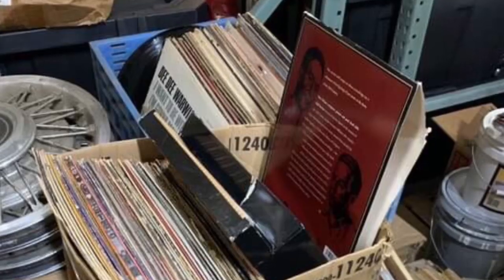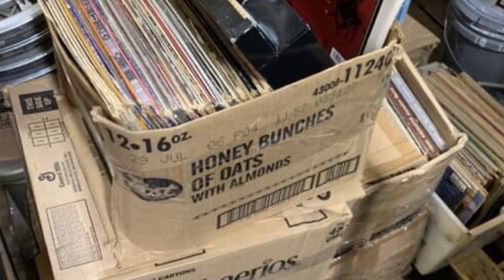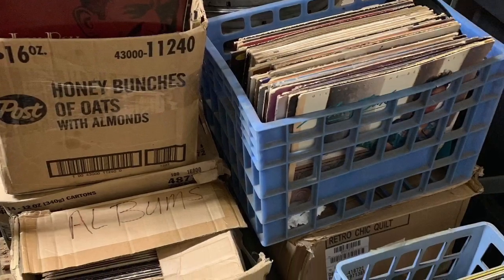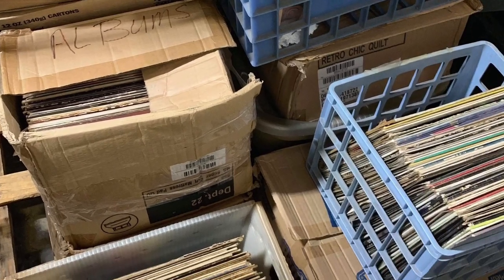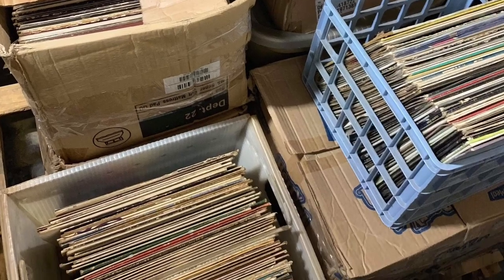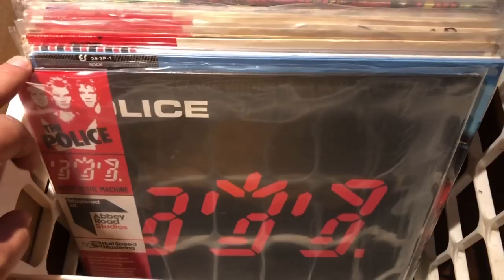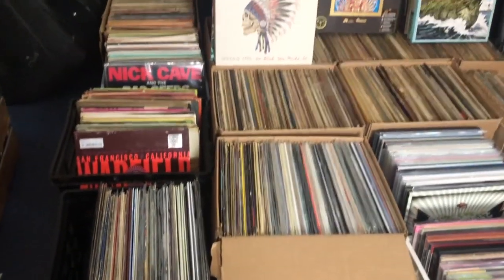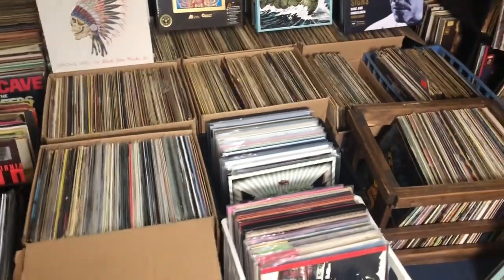My Biggest Vinyl Haul Yet! Mind Blowing Record Collection Buy! 2,000 LPs! Punk, New Wave, Audiophile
Noblerecordstore.com

Contact by mail:
11500 E Independence Blvd
Unit F